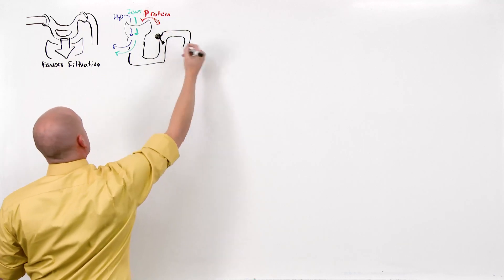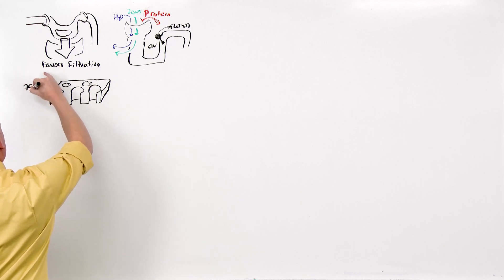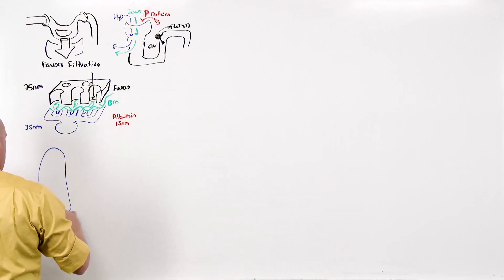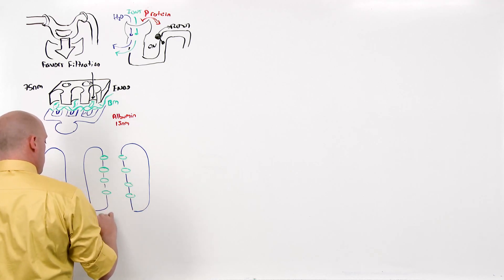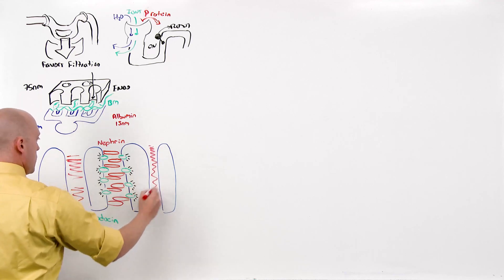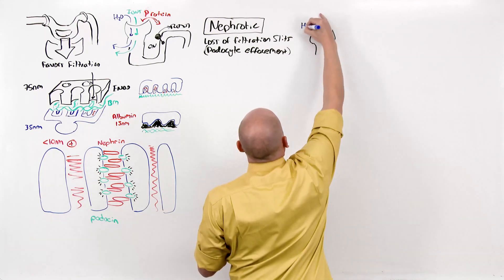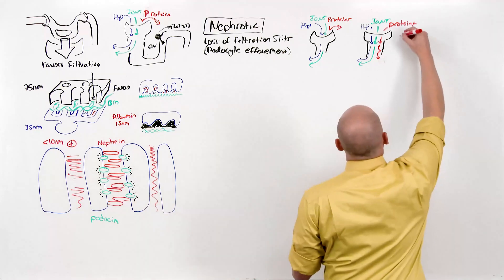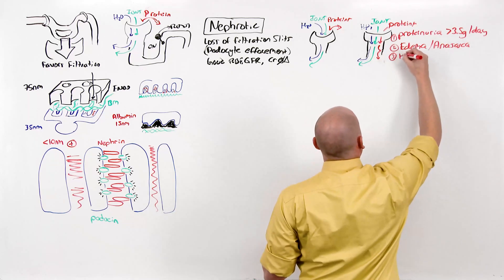Intro to Glomerulonephritis | Preclinical | Renal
Become a free member now and get access to over 35 sample lessons with all our modes of learning, including our signature whiteboard video lectures, integrated note sets, multiple-choice challenge questions, and memory-enhancing activities.